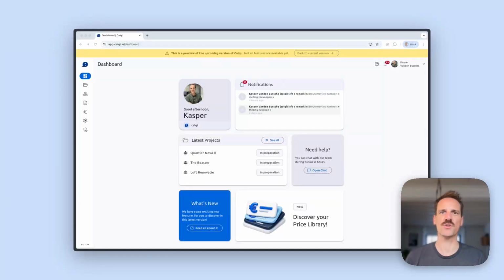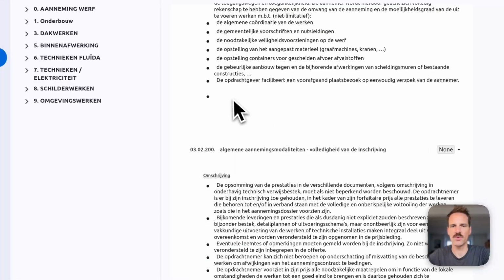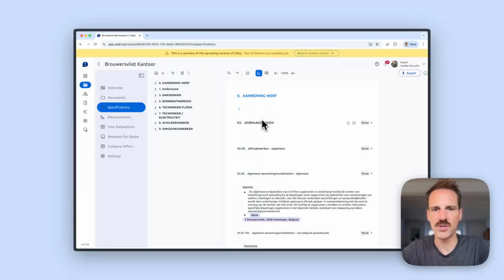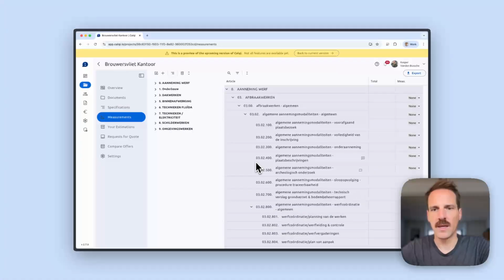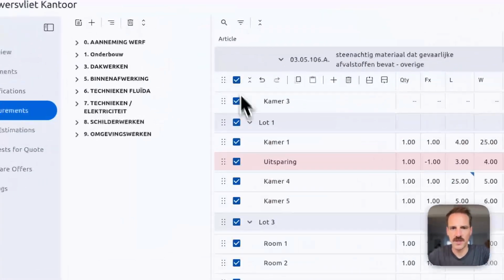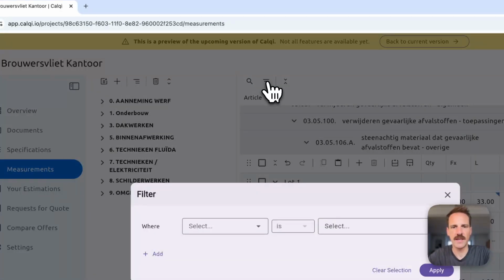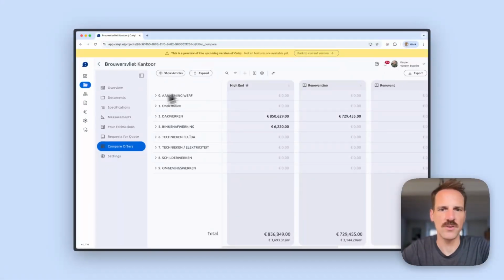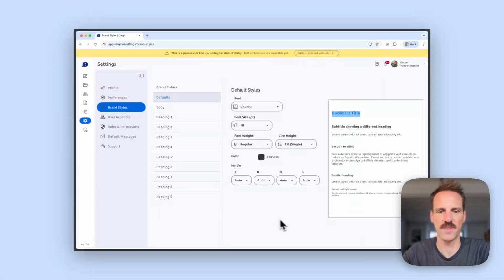2026 March Beta Update EN